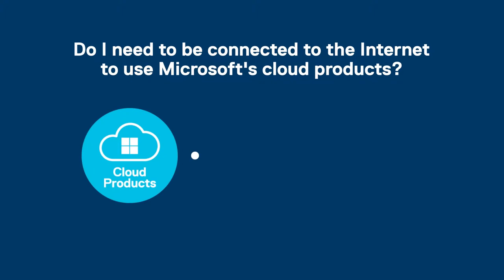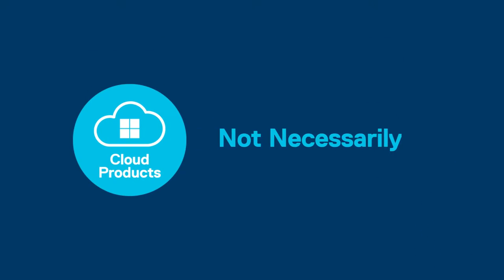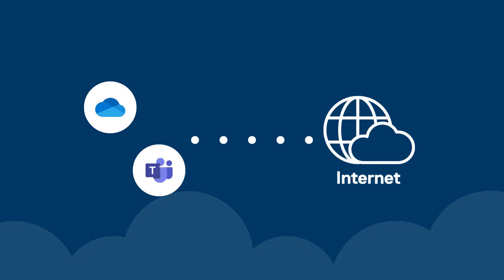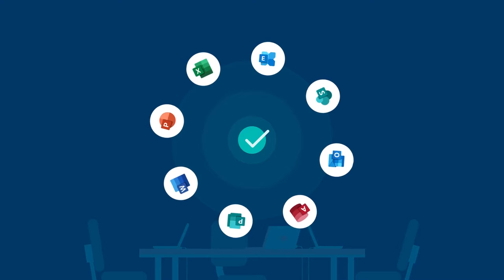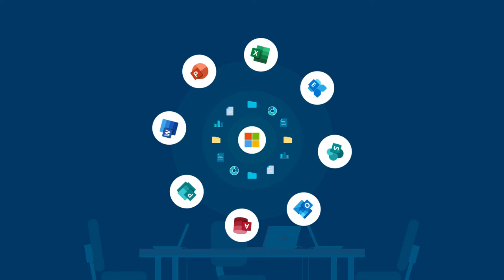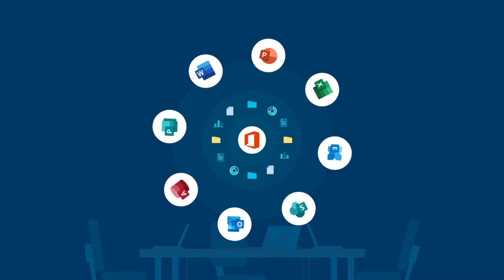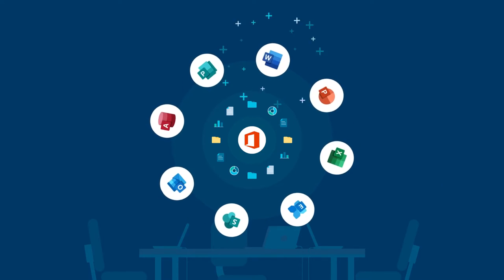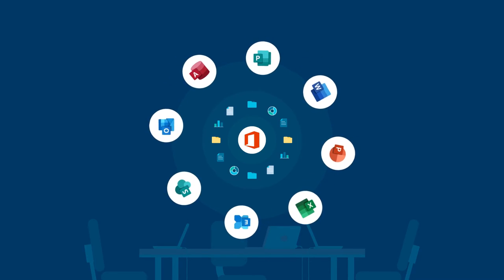Do I need to be connected to the Internet to use Microsoft's cloud products?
Not necessarily. While some of Microsoft's cloud services — like OneDrive or Microsoft Teams — require an Internet connection to use to their fullest capacity, many of Microsoft's cloud-enabled products work well offline.

For example, many Microsoft 365 and Office 365 plans include downloadable versions of the Office apps that you already use. This means that you can download and install apps like Microsoft Word and Excel and use them as you normally do, even if you're disconnected from the Internet.

When you reconnect to the Internet, your Office apps will simply check in with Microsoft to make sure your subscription is current.